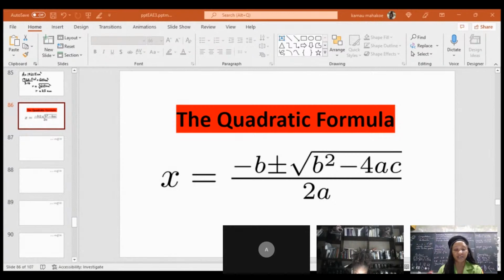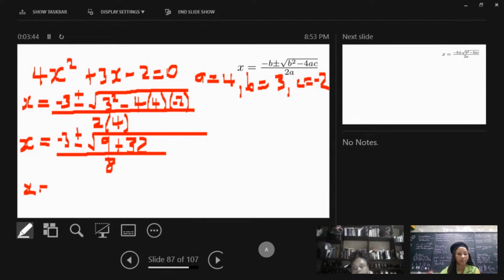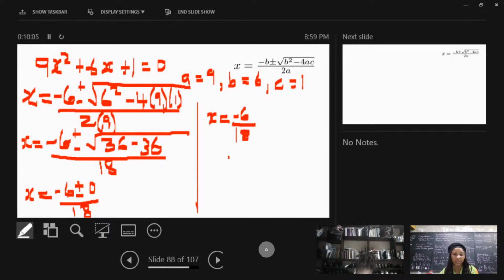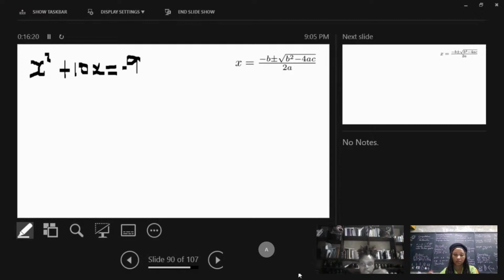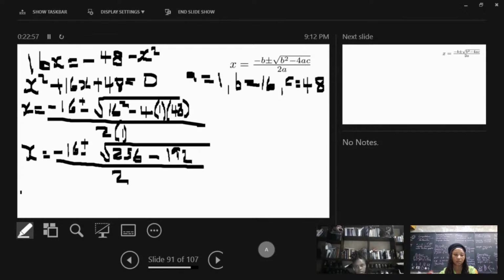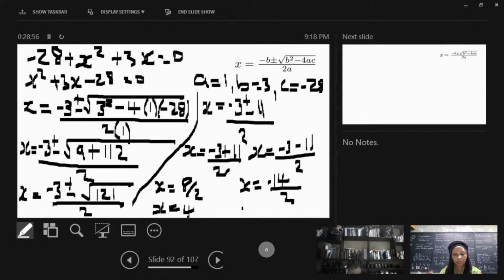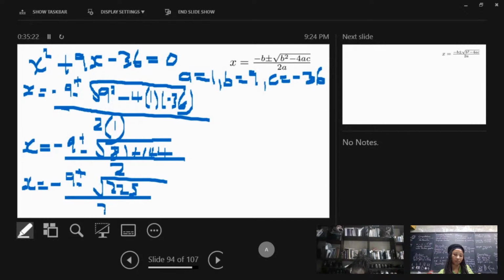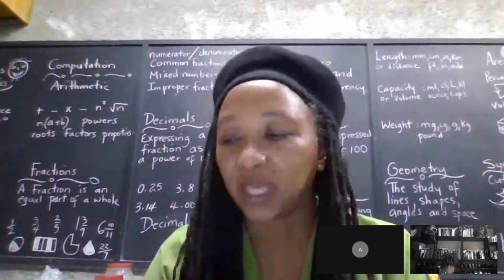CSEC Math Algebra: How to Solve Quadratic Equations Using the Quadratic Formula